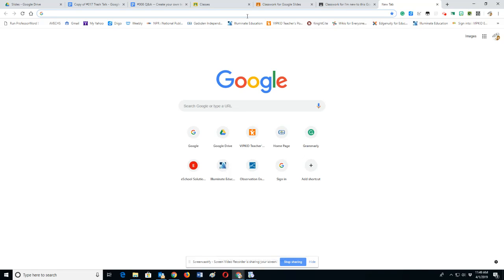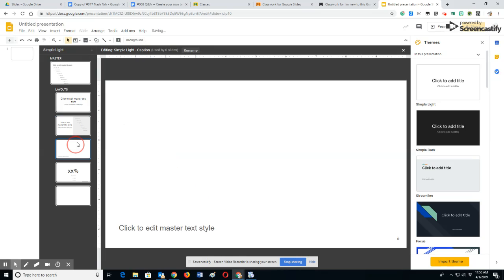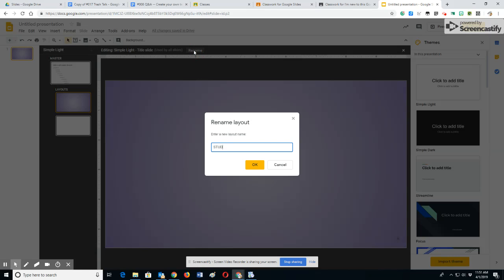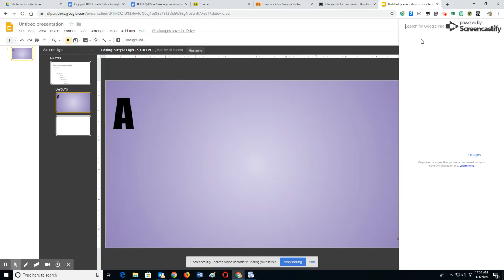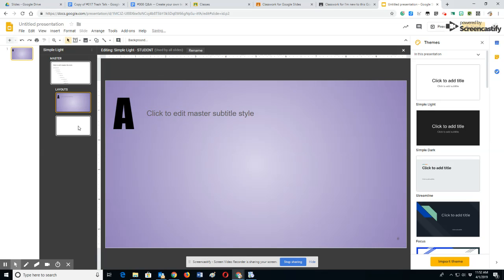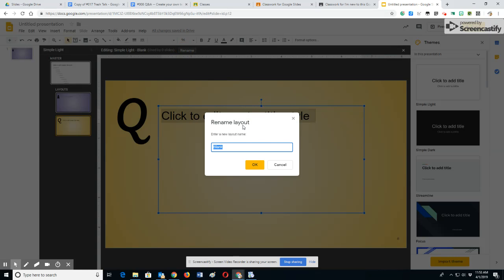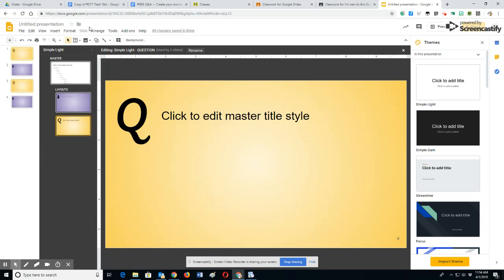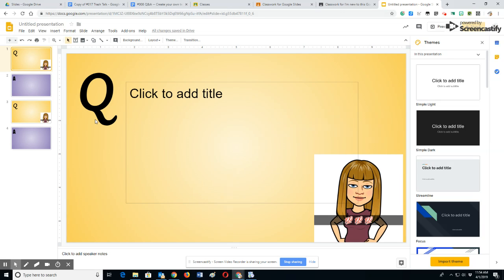Make Your Own Google Slides Template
Learn how to modify the Master Slides in Google Slides so that you can more easily interact with students.